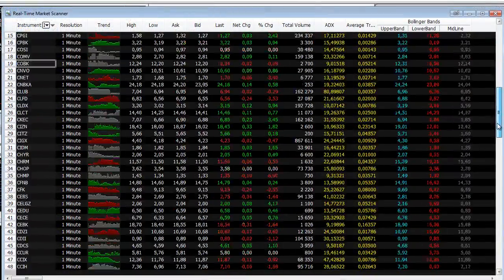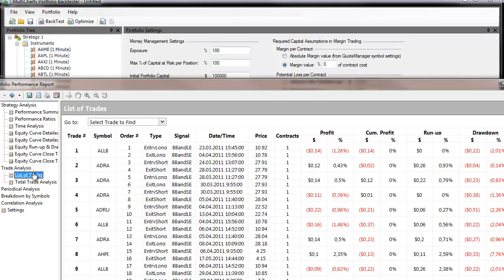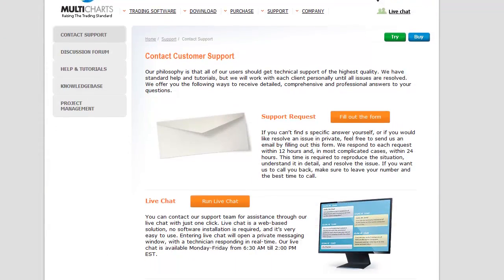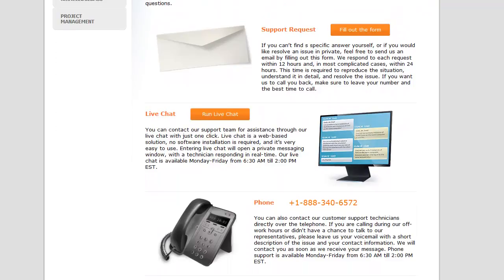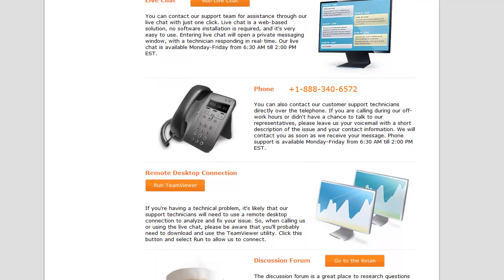MultiCharts | Welcome Overview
Take a tour of the Multicharts interface and features.